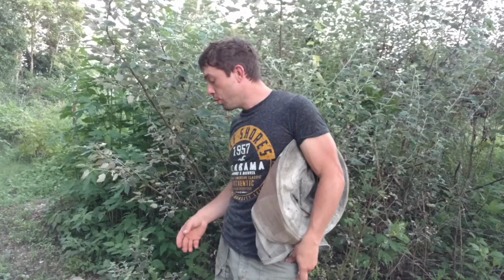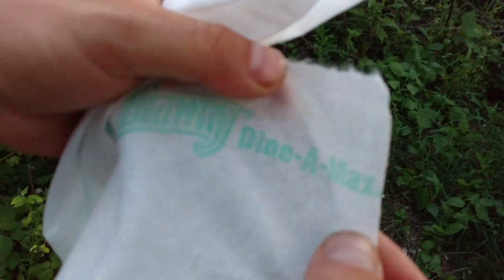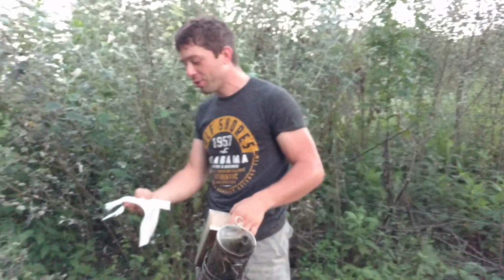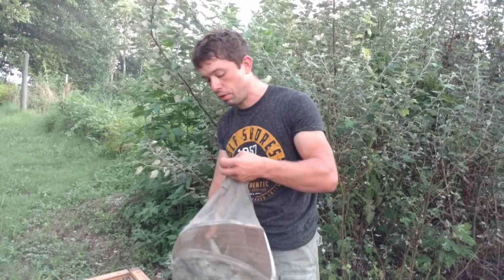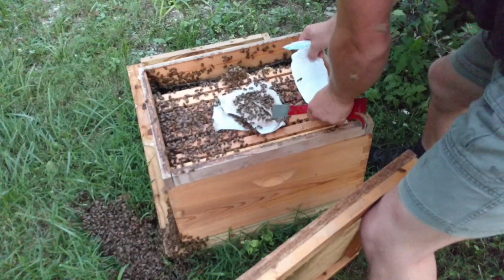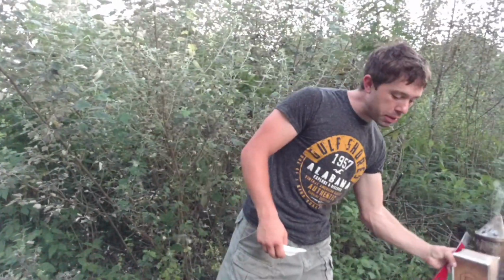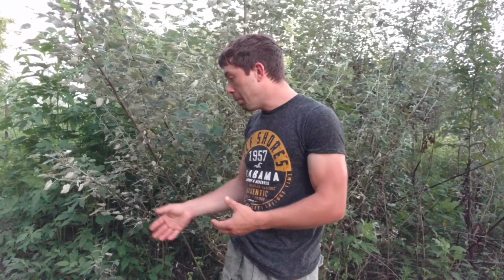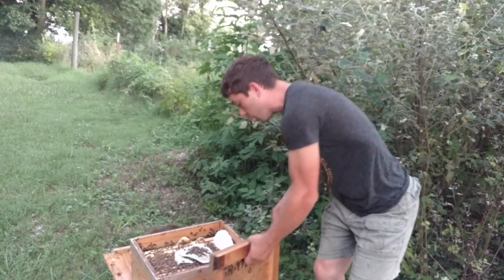🔵Trap Small Hive Beetles with hydrofibers!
Using Dine a Max towels to catch small hive beetles. Small packages can be sourced on Mann Lake.